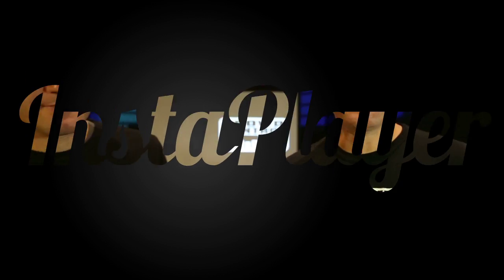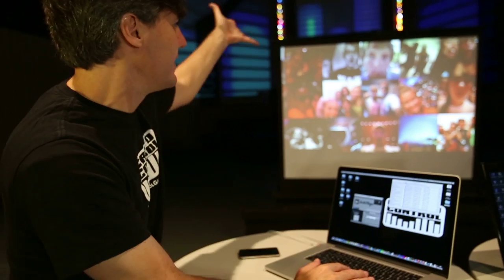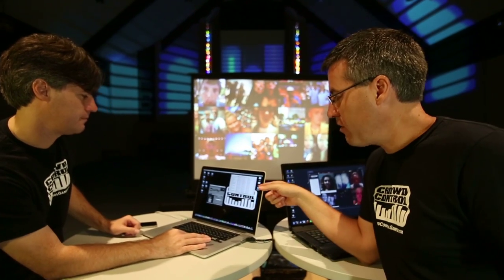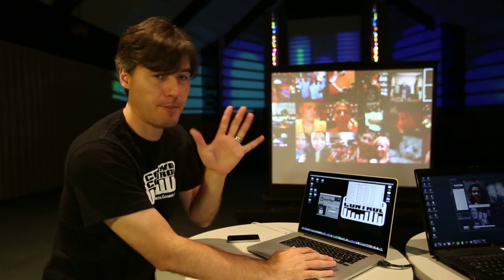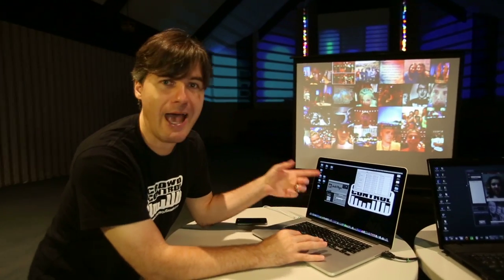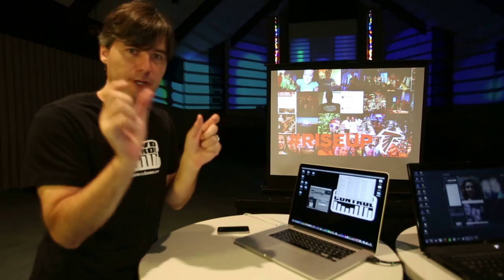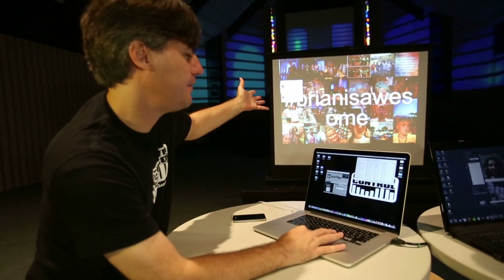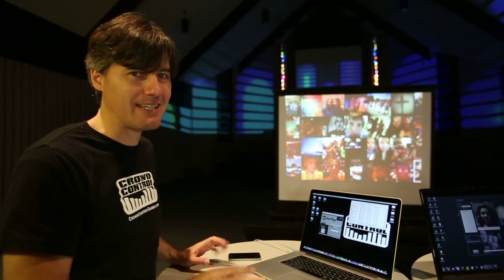InstaPlayer Tutorial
Select a folder. Choose your layout. Playback your Instagram photos on the big screen.